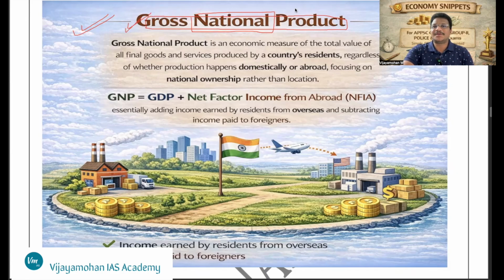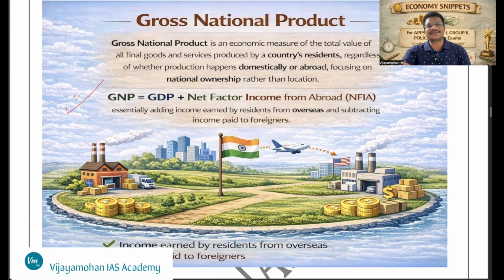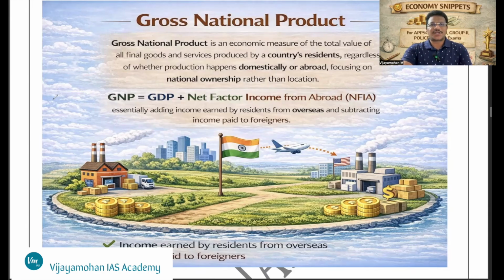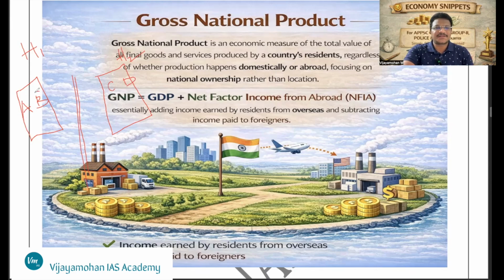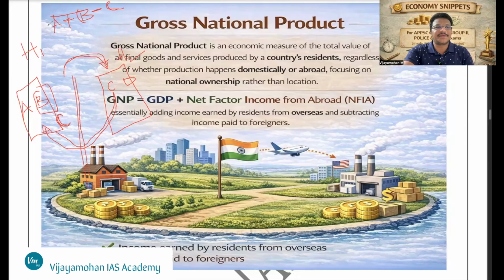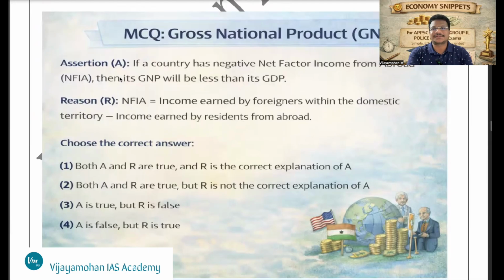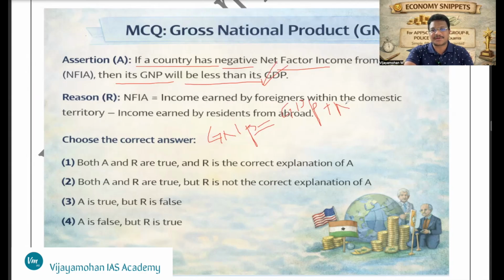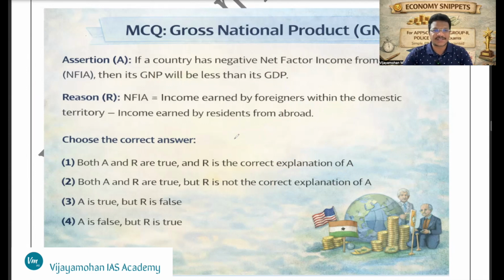ECONOMY SNIPPETS for APPSC GROUP-I, GROUP-II, POLICE & Other Exams || VIDEO 04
ECONOMY SNIPPETS for APPSC GROUP-I, GROUP-II, POLICE & Other Exams